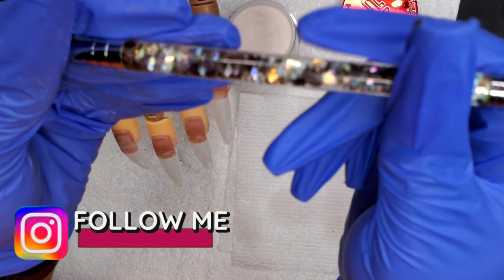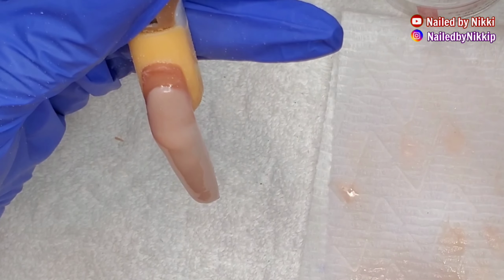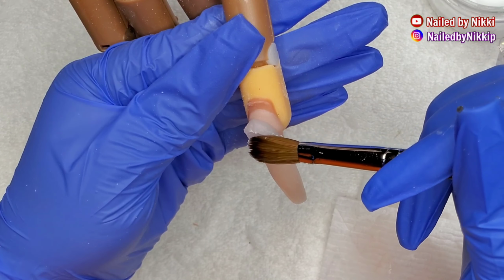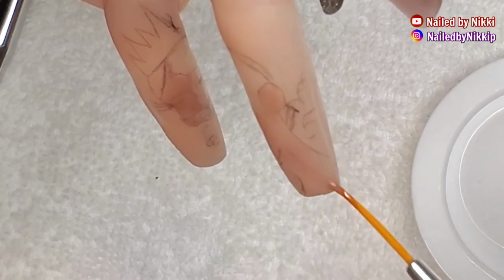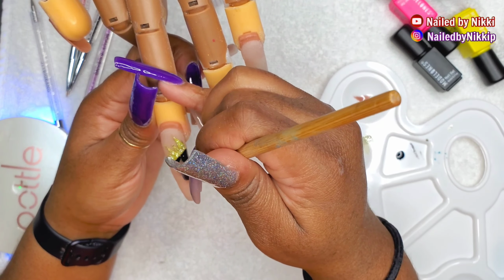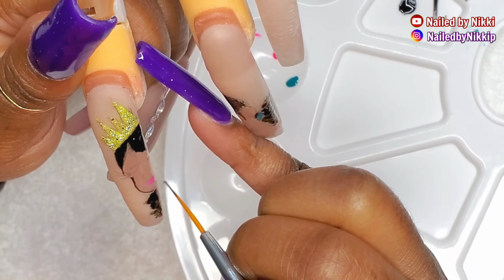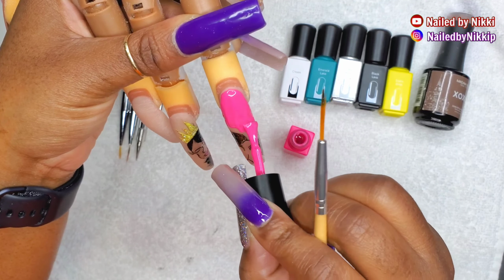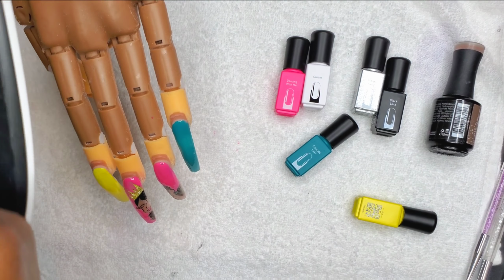NAIL ART & BLACK HISTORY 🎨📚 || POLYGEL GIVEAWAY WINNER 😃 || BLACK HISTORY MONTH ART collab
In today's video I will pay homage to some of the Female Black investors who WE STILL USE THEIR INVENTIONS TO THIS DAY!

🔴Keep Up
Most Recent Upload

❣NAILCREW SHOUTOUT

🙋🏽‍♀️ HEY GIRL HEY QUEEN KAY

                   ❣FREQUENTLY USED

🛍 Nailedbynikki favs
•CLEAR ACRYLIC
•Primer
•Monomer

🛍 Amazon Favs
•DRILL BITS
•E-file
•UV/LED LIGHT
•Practice Hand & Tips

•GEL POLISH SET
•Acrylic brush

NIKKI10

deaebgd20

nikki10

NikkiDIY

NIKKI15

NIKKI

 NIKKI19

NIKKI8

NIKKI19

NikkiP20

Nikki2

NIKKIP20

NIKKI20

Nikki17

NIKKIP10

NIKKIP10

NIKKI

NAILEDBYNIKKI30

Nikki10

🦆19